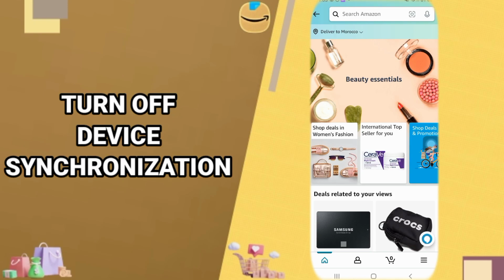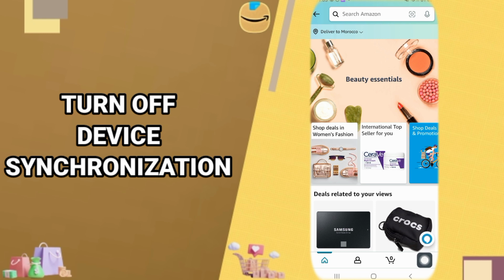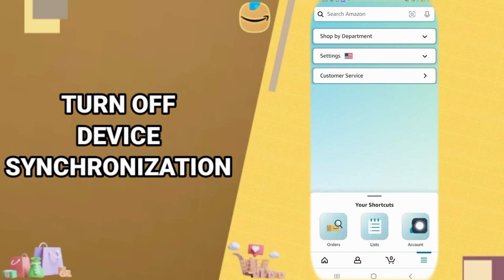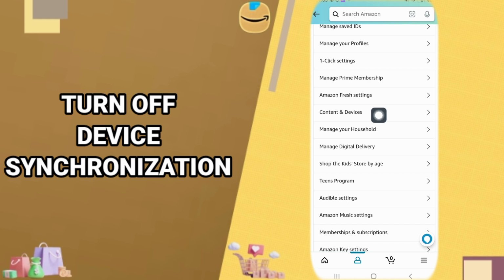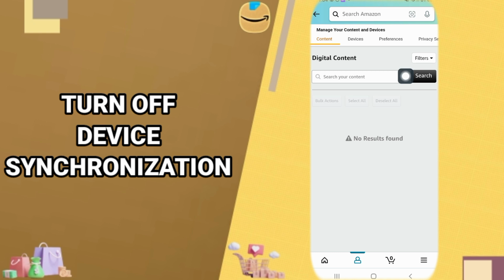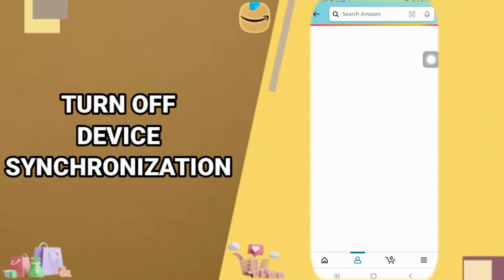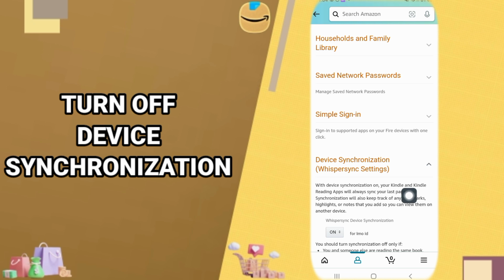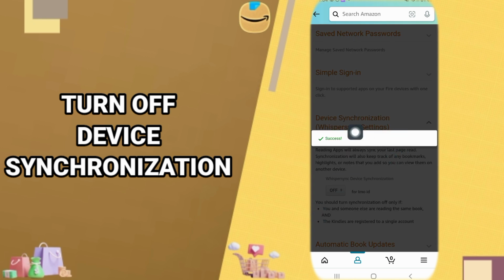How To Turn Off Device Synchronization On Amazon Shopping App